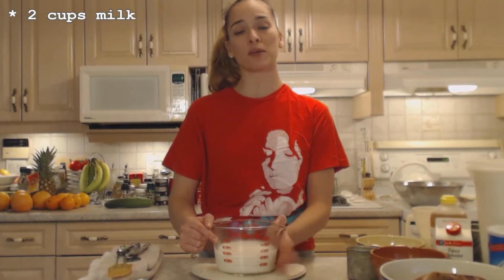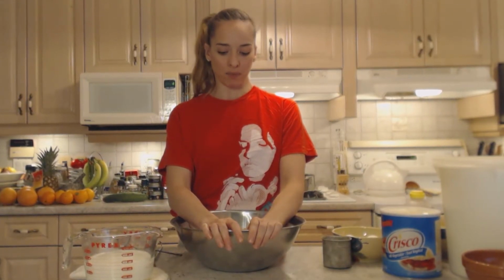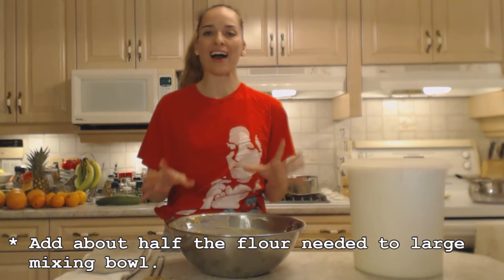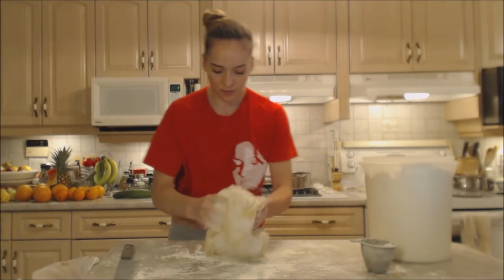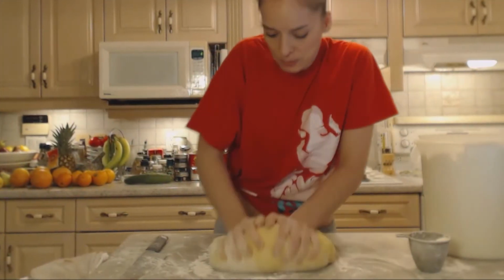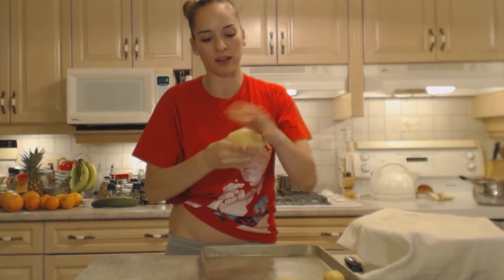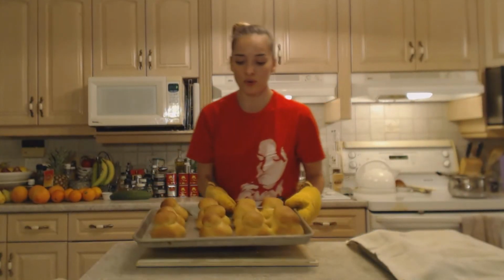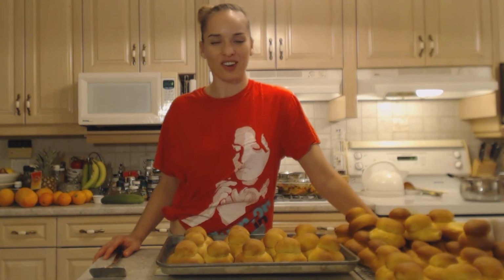How to Bake Roasted Sweet Potato Zwieback Buns: Cooking with Kimberly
shares with you How to Bake Roasted Sweet Potato Zwieback Buns!